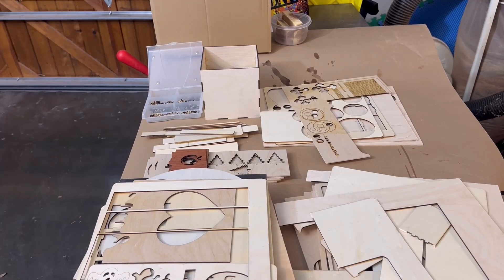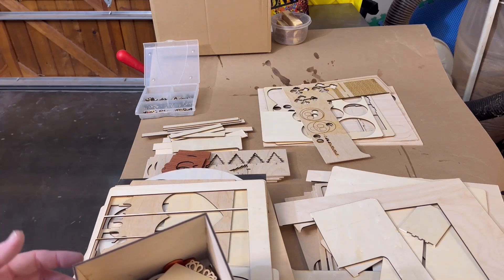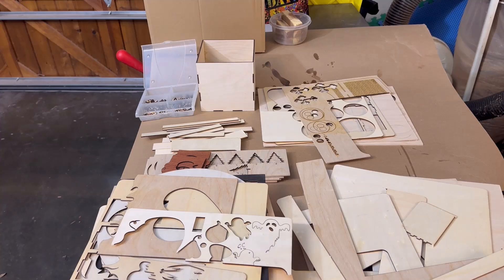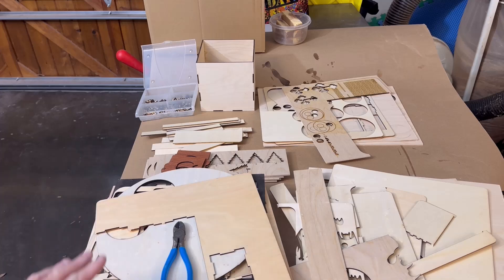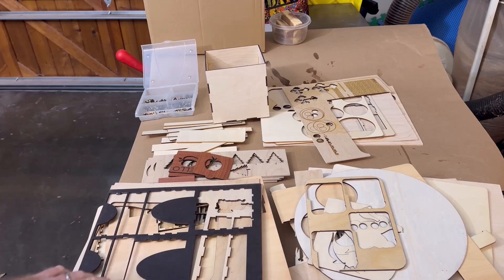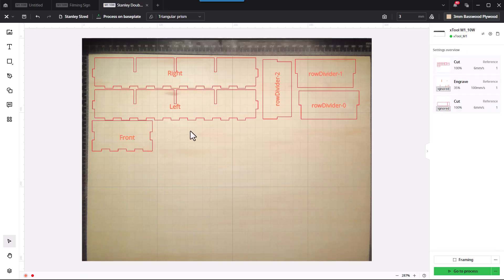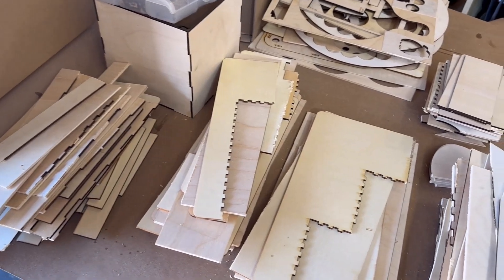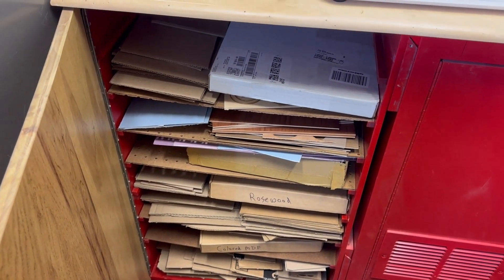A better way of Handling Scraps and remnants from your laser cutter operations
What do you do with all of those leftover pieces of plywood and other materials that you always have when running your laser cutter/engraver for any amount of time?

In this video, I show you several tips and techniques that I use to minimize cutoff storage, as well as some tricks you cut down on manual labor later.

I'm using the xTool M1 laser and xTool Creative Space (XCS), but this would to apply to almost any laser software (like LightBurn).